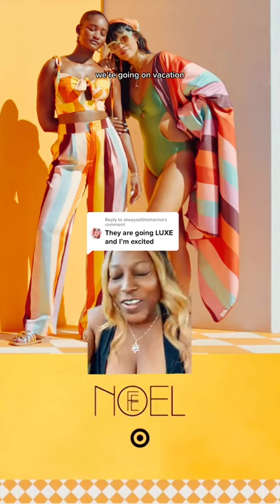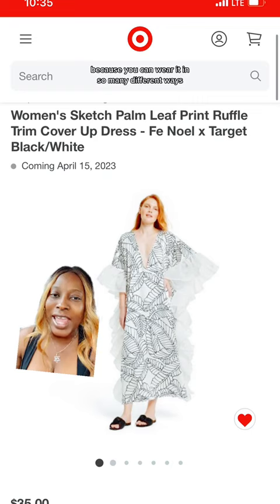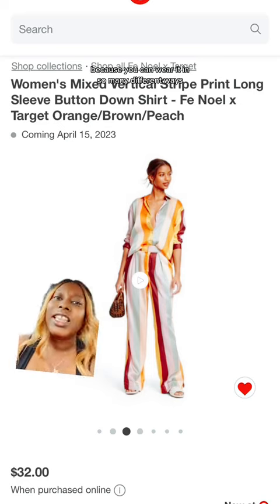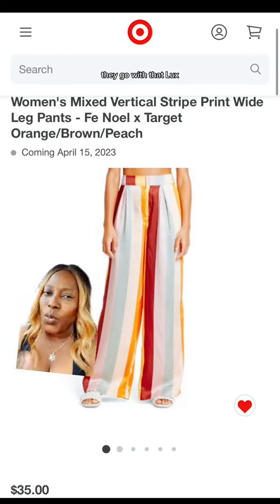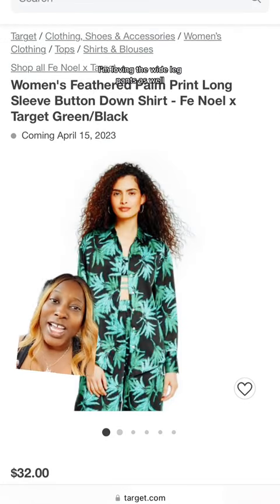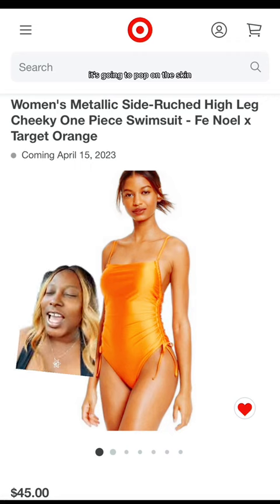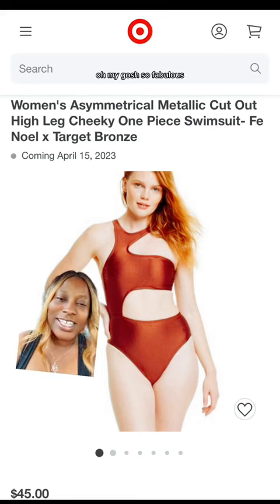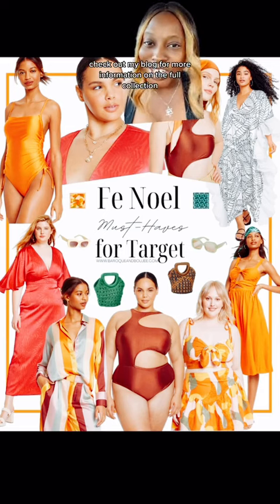Target Spring Designer Collection x Fe Noel | Target Fashion | Affordable Luxury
Target Spring Designer Collection x Fe Noel